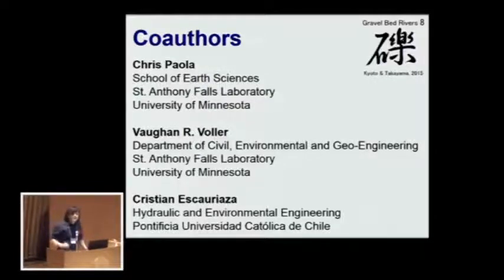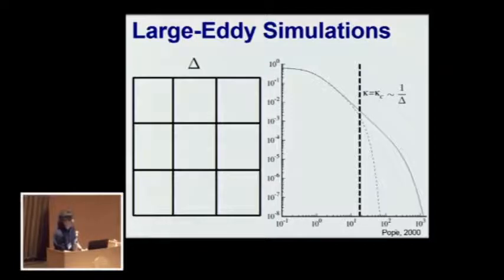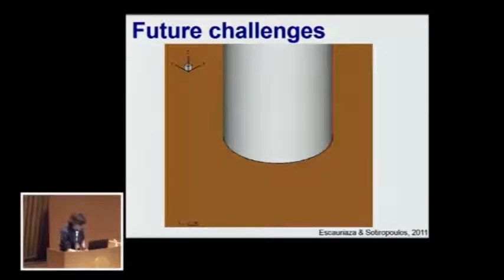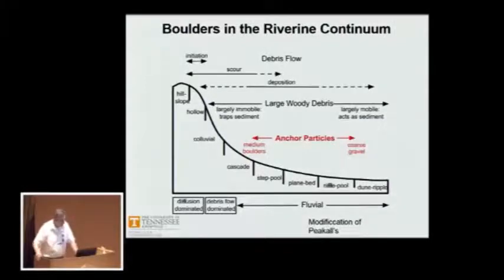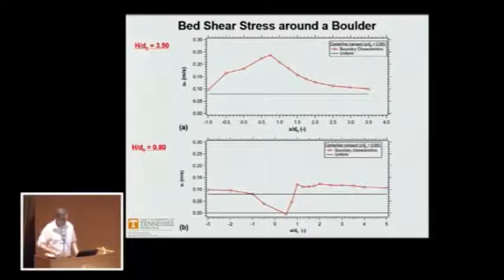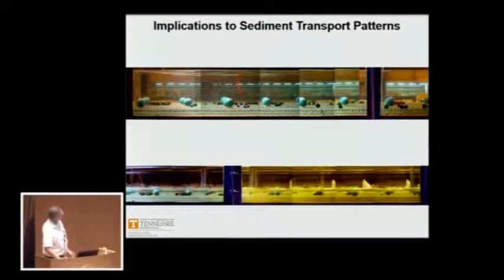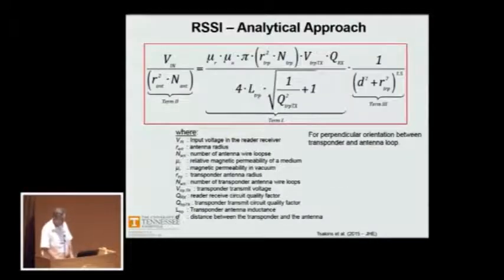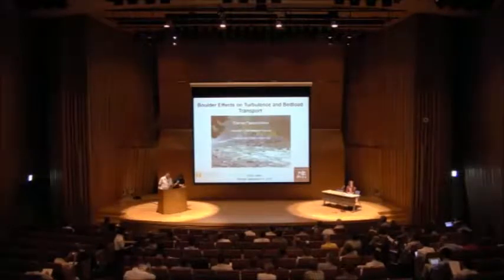Session 1: Flow transport near the bed